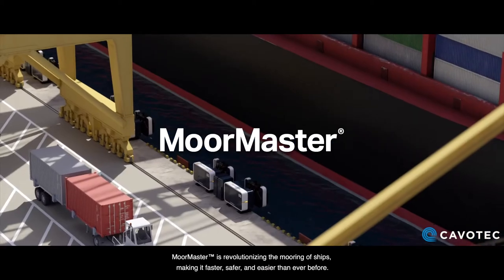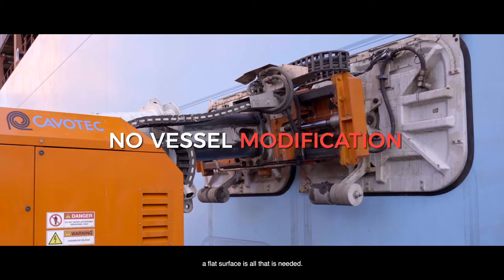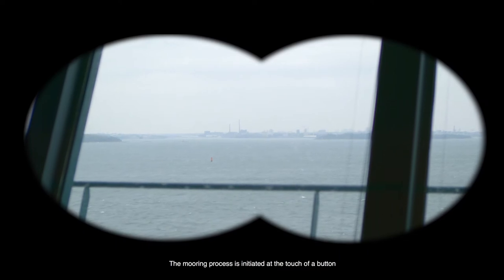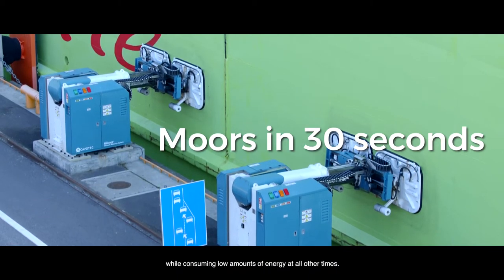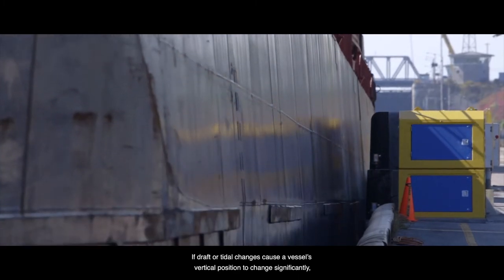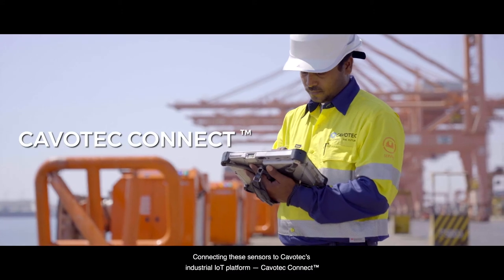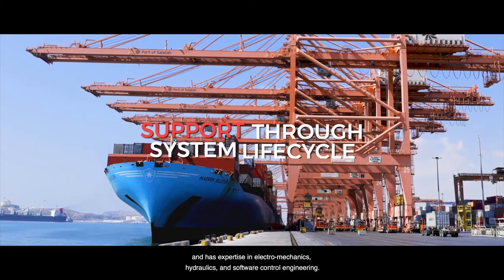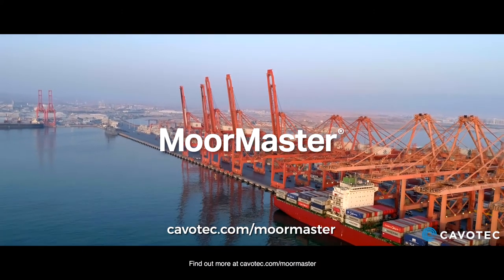MoorMaster automated vacuum mooring: how it works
MoorMaster™ automated mooring eliminates the need for mooring lines with automated vacuum pads that moor and release vessels in seconds at the push of a button.

MoorMaster™ dramatically improves safety and operational efficiency, optimises the ship-to-shore interface, and in many cases enables ports to make infrastructure savings.